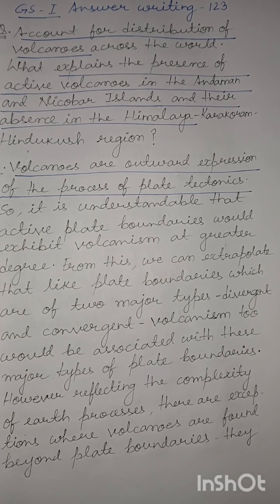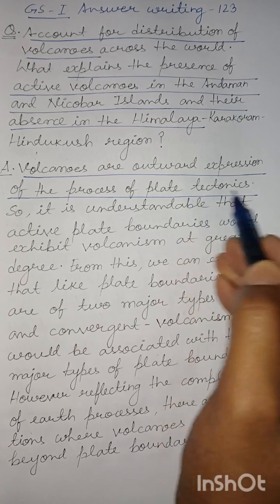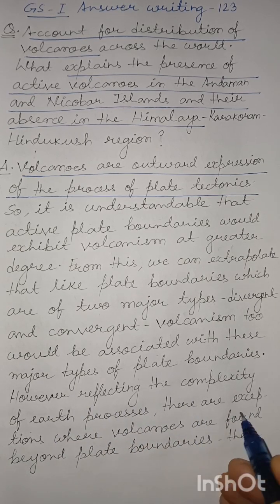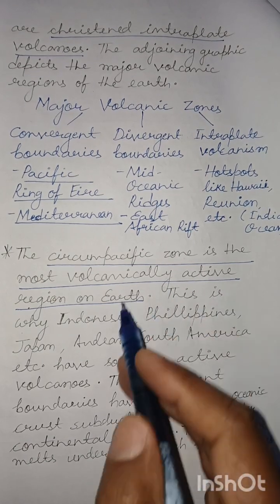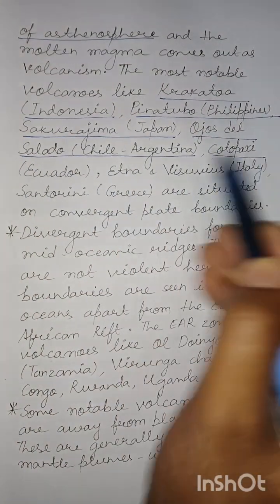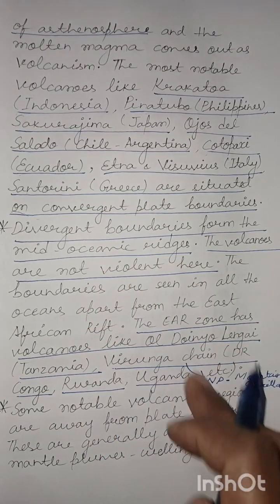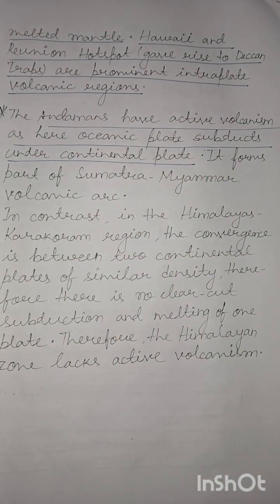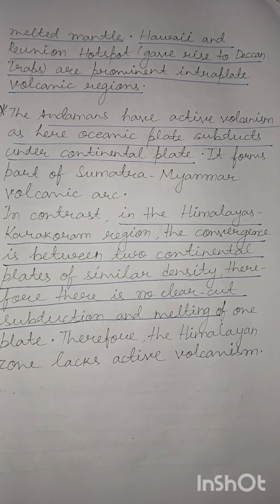Accounting for Distribution of Volcanoes & Himalayas lack of active volcanism